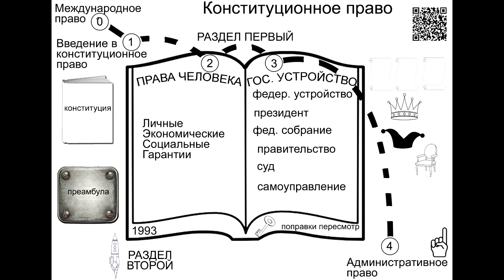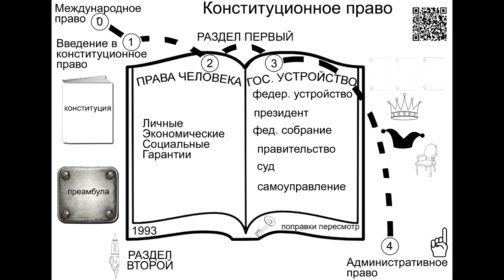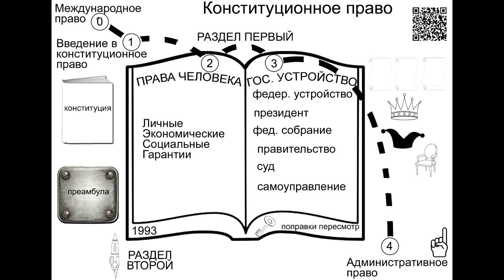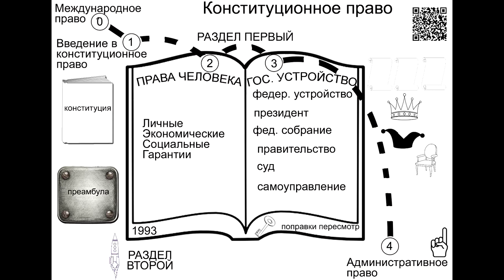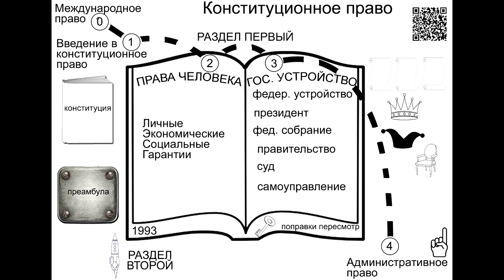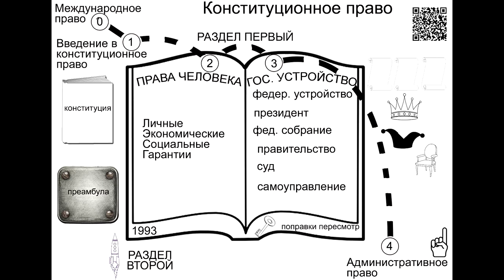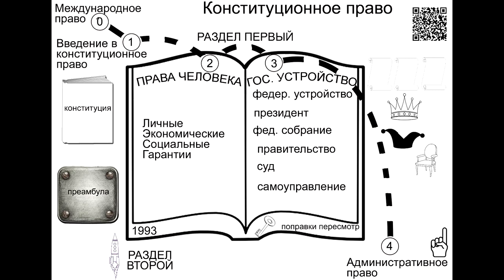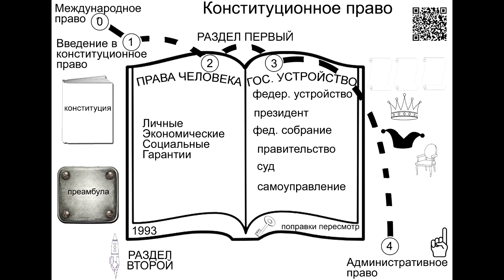Constitutional law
1. Introduction to constitutional law
2. Constitutional rights, freedoms and duties of a person
3. State system

Introduction to constitutional law.
Constitutional law is the basic branch of law in Russia. The subject of its regulation consists of two groups of public relations-related, respectively, to the foundations of the state structure (power relations), as well as human rights, freedoms and duties.
The fundamental source of constitutional law is the Constitution (from lat. Constitutio-establishment, institution, organization, organization) – the basic law of the state, which has the highest legal force in its legal system and constituent nature, adopted, modified and legally protected in a special way.
Constitutional and legal norms and relations have a number of features (declarative, general, constituent, political, mainly imperative and truncated structure of norms, special subject composition, basic nature and specific mechanism for implementing relations).
The oldest constitutions in force in the world were adopted in the United States in 1787, in Belgium in 1830, in Norway in 1901; part of the French Constitution is the Declaration of the rights of man and citizen in 1789. Currently, all States of the world have a written Constitution (except for great Britain and New Zealand, where separate laws, judicial practice, customs and doctrinal provisions have constitutional significance), usually consolidated – in the form of a single normative act (exceptions are Sweden, Israel, France).
The history of Russian constitutionalism, in the strict sense of the word, began with the post-revolutionary period (in the Russian Empire, constitutional acts existed in Poland and Finland; the Main state laws of 1906 had a certain significance for constitutional development): during the Soviet period, the constitutions of the RSFSR of 1918, 1925, 1937, 1978, the constitutions of the USSR of 1922, 1936, 1977 were adopted.
The current Constitution of the Russian Federation was adopted in a national referendum on December 12, 1993. Structurally, it consists of a preamble, section I (including 9 chapters: Fundamentals of the constitutional system; human and civil Rights and freedoms; Federal structure; President of the Russian Federation; Federal Assembly; Government of the Russian Federation; Judicial power and Prosecutor's office; Local self-government; Constitutional amendments and revision of the Constitution) and section II (final and transitional provisions). The provisions of chapters 1, 2 and 9 of the Constitution can only be reviewed by a Constitutional Assembly convened in accordance with a Federal constitutional law.
Constitutional rights, freedoms and duties of a person.
Constitutional rights, freedoms and duties are the basis of the legal status of a person and a citizen. They are regulated by Chapter 2 of the Constitution of the Russian Federation. A person's subjective constitutional right is defined as the measure of their possible behaviour; freedom is the subjective ability of a person to perform or not to perform specific actions based on their rights. Human rights and freedoms are recognized by the Constitution of the Russian Federation as the highest value; it is established that they determine the meaning, content and application of laws, the activities of the legislative and executive authorities, local self-government, and are provided with justice.
According to the spheres of public relations, constitutional rights and freedoms are divided into the following groups:
- civil or personal (the right to life, security, dignity, freedom and personal inviolability, inviolability of private life, personal and family secret, protection of honour and good name, inviolability of the home, determine and specify their national identity, freedom of movement, conscience and religion, thought and speech);
- political (rights to Association, peaceful Assembly, meetings, demonstrations, and other public demonstrations, participation in government, and the right to appeal);
- economic, social and cultural (rights to free participation in economic activities, to private property, to work, protection of motherhood and childhood, social security, housing, health and medical care, to a favourable environment, to education, freedom of creativity).
Constitutional duties include: paying legally established taxes and fees, preserving nature and the environment, taking care of natural resources, protecting the Fatherland, preserving historical and cultural heritage, and protecting historical and cultural monuments.
State system.
The Constitution describes Russia as a democratic, social, legal, Federal, secular state with a Republican form of government.